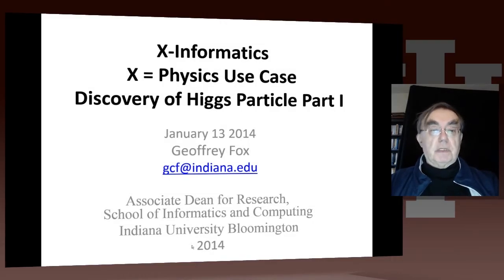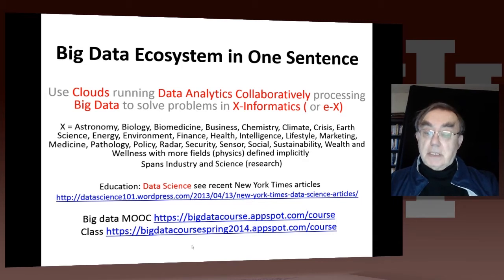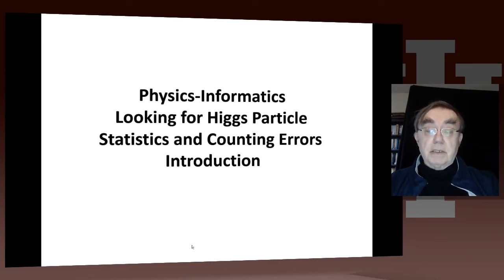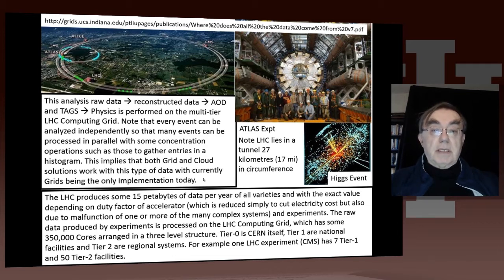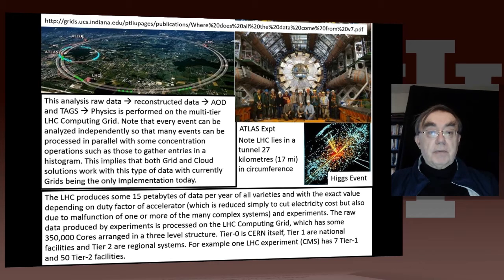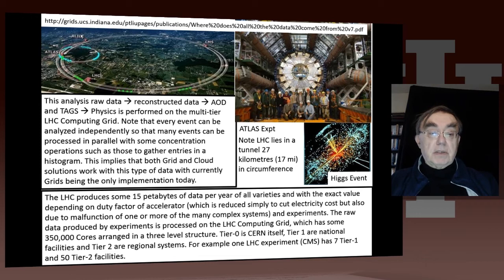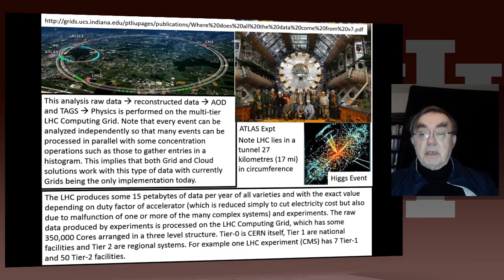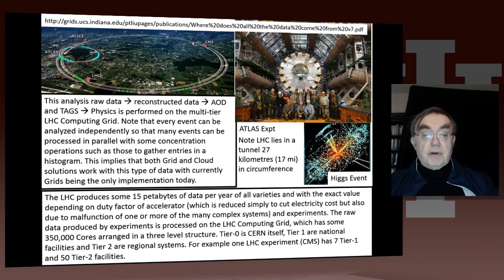Big Data Unit 8: Lesson 1: Looking for Higgs Particle and Counting Introduction I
Lesson Overview:
We return to particle case with slides used in introduction and stress that particles often manifested as bumps in histograms and those bumps need to be large enough to stand out from background in a statistically significant fashion.